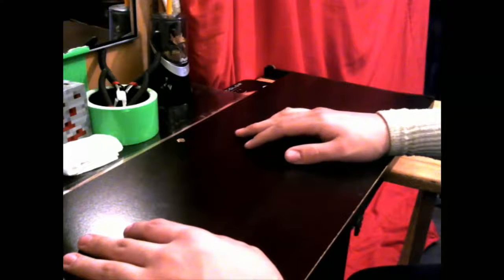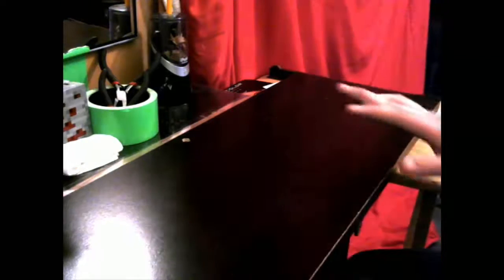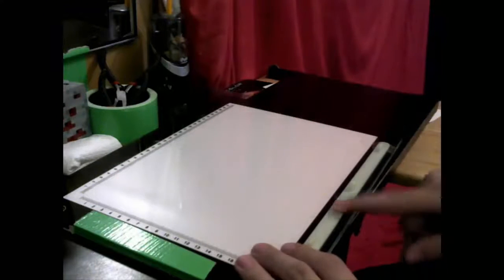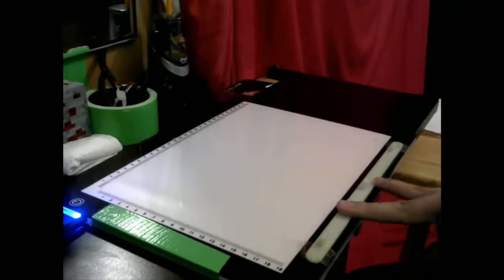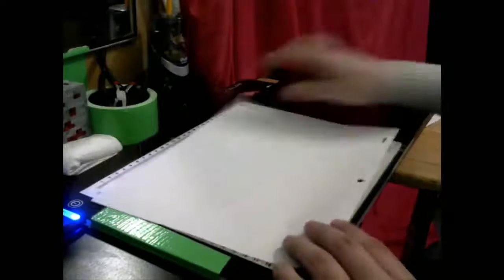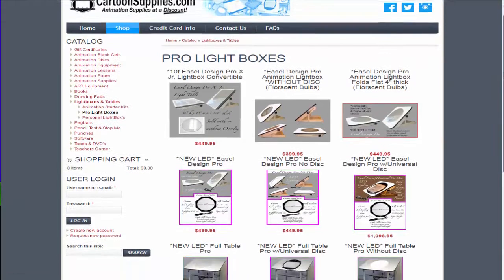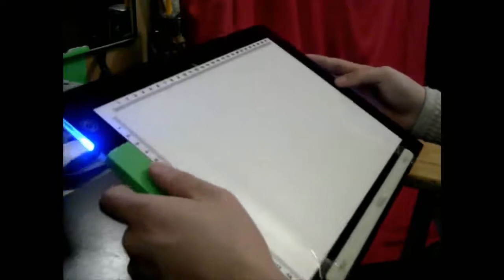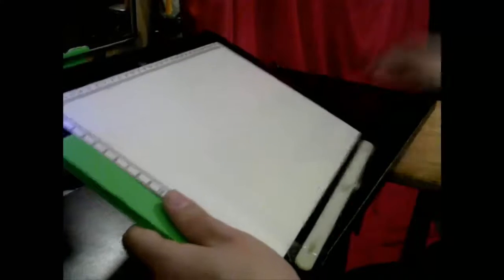Garrett -PRODUCT SHOWCASE- Huion Light pad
Today Garrett shows us some tools to animate with on paper for cheap

Huion lightpad